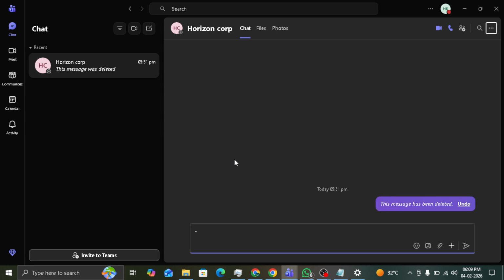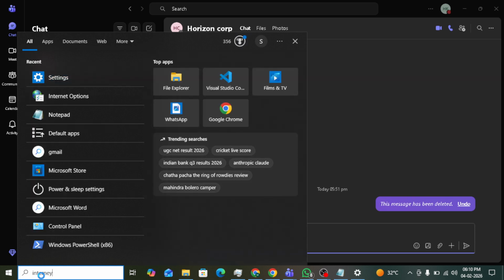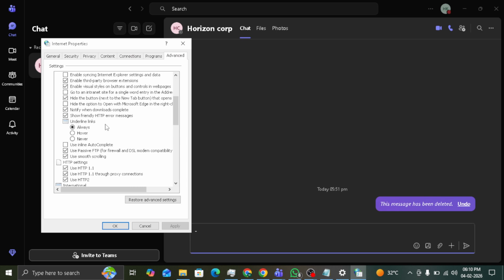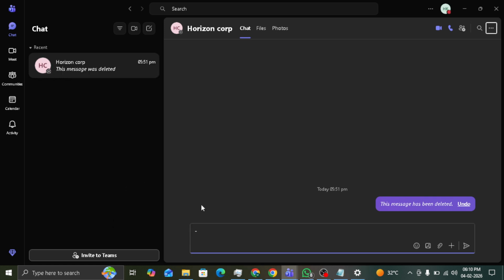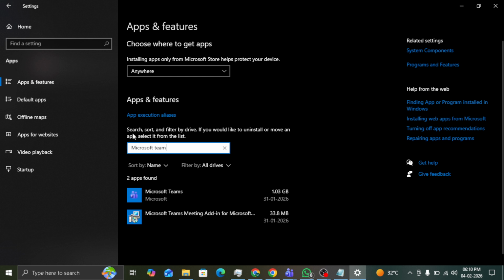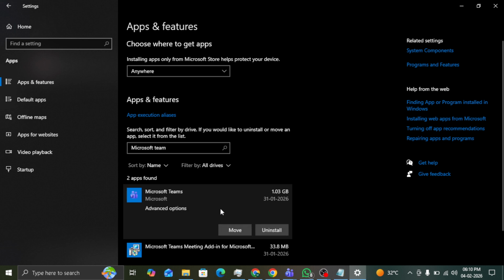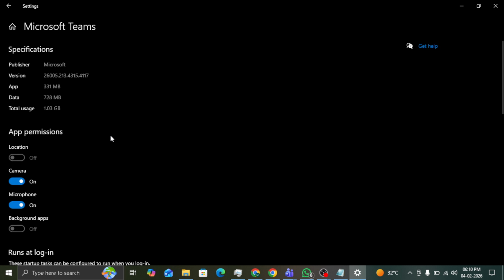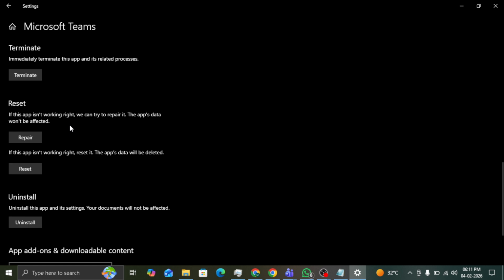How to Fix Microsoft Teams Error CAA20002 on Windows (2026 Guide)